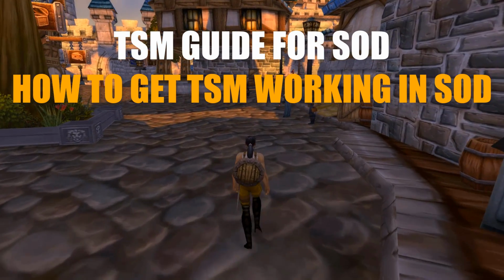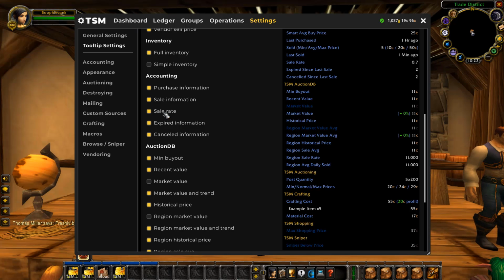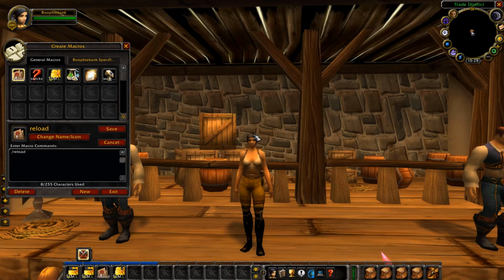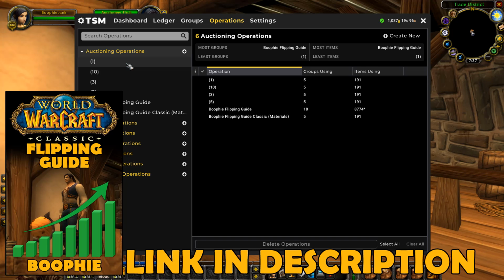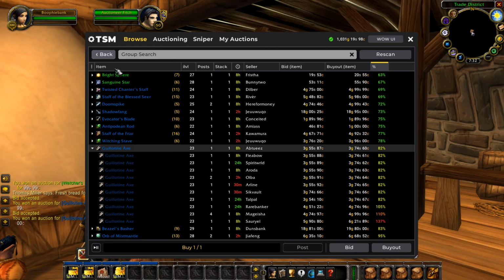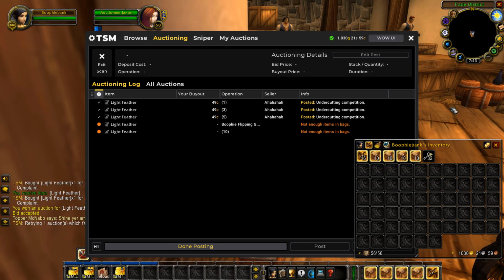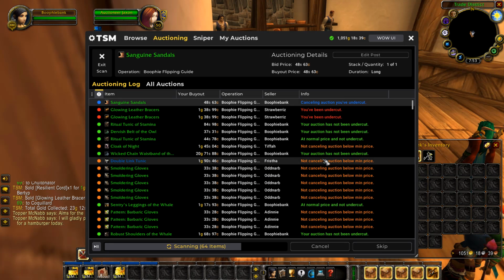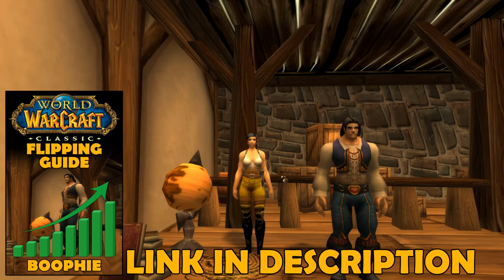Beginners Flipping Guide Season of Discovery (Full Flipping Guide SOD)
In this video I'll be showing you a beginner flipping guide Season of Discovery (full flipping guide SOD)

- 0:20 GETTING TSM WORKING
- 3:06 TSM SETTINGS
- 10:02 IMPORTANT TOOLTIP (PRICE DATA)
- 11:56 TSM GROUPS & OPERATIONS
- 14:24 HOW TO FIND DEALS
- 15:05 WHAT TO LOOK AT WHEN BUYING
- 19:24 HOW TO POST ITEMS
- 27:00 CANEL SCANNING

Enjoy and hope you make A LOT of gold flipping!